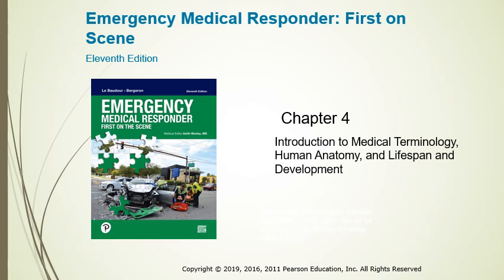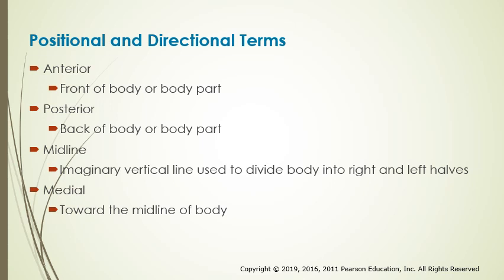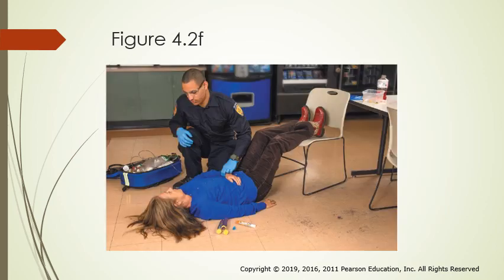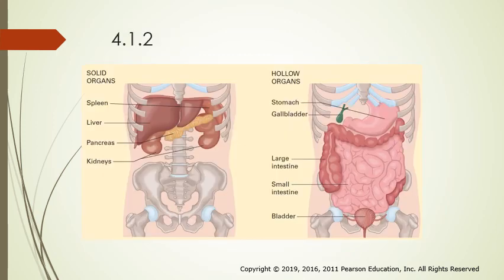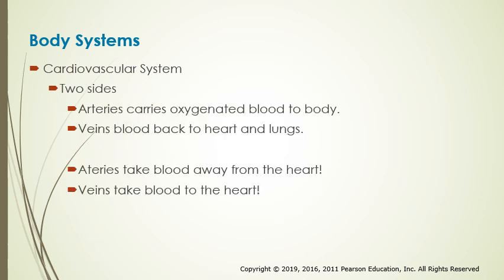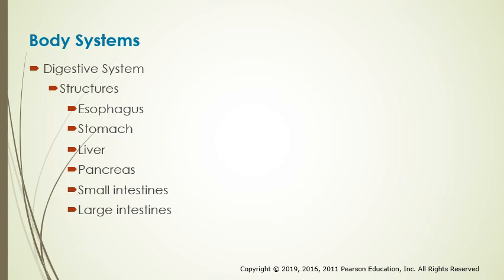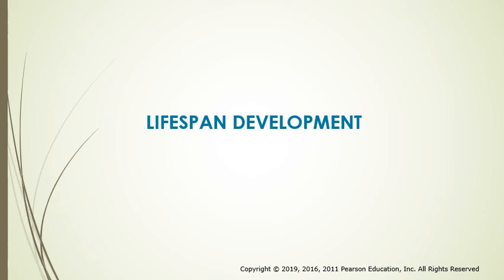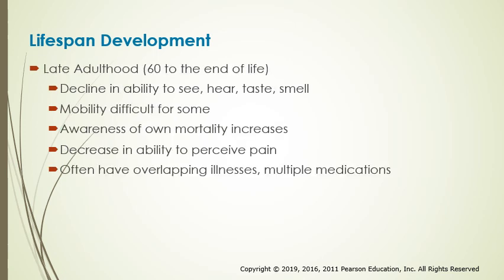Chapter 4 Introduction to Medical Terminology, Human Anatomy, and Lifespan and Development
EMR Chapter 4 Introduction to Medical Terminology, Human Anatomy, and Lifespan and Development